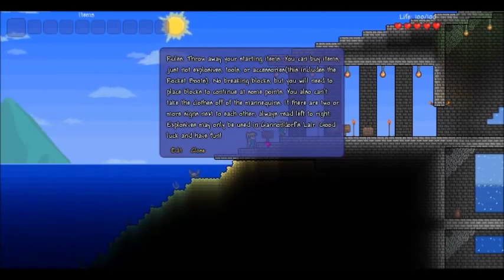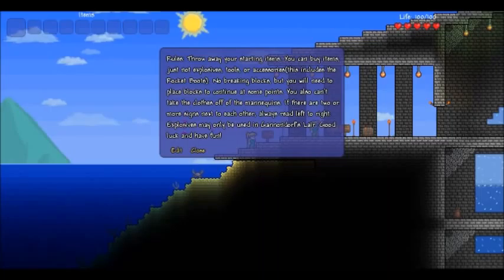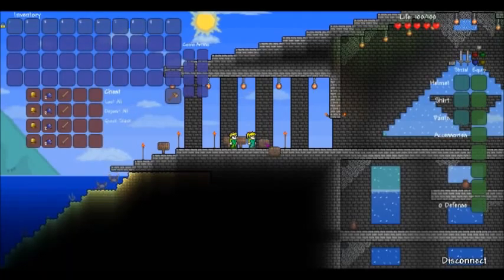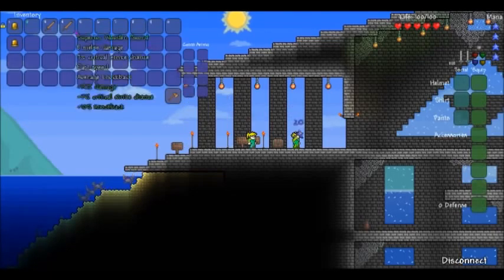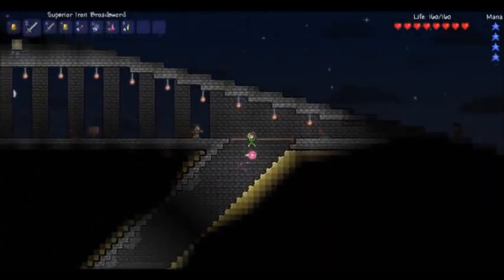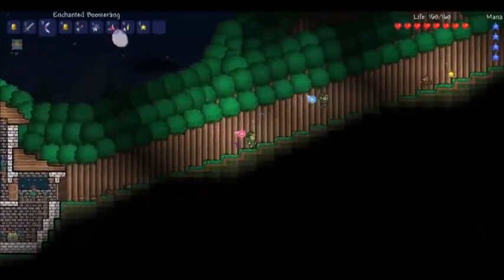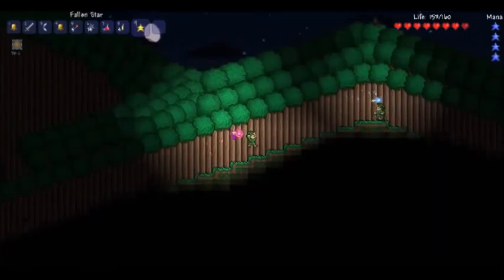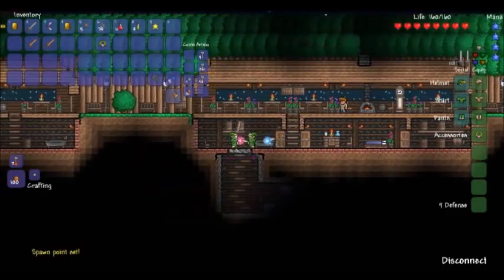The Legend Of Terraria with The Wet Penguins | Part 1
The Penguins are back from a holiday with Tanner and the gang with an amazing Legend of Zelda Terraria map!